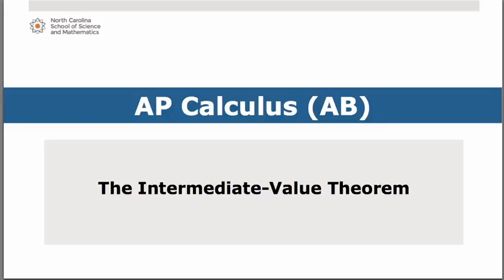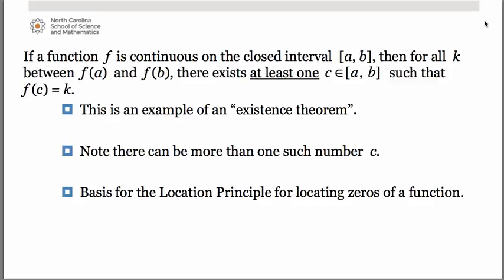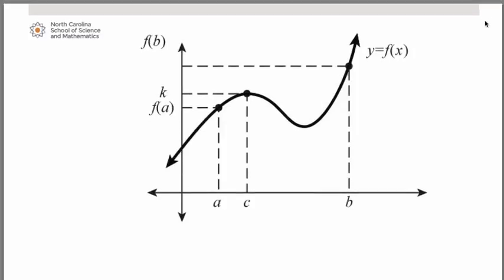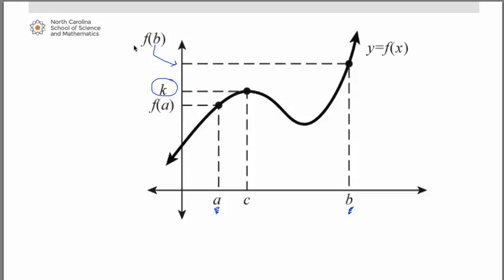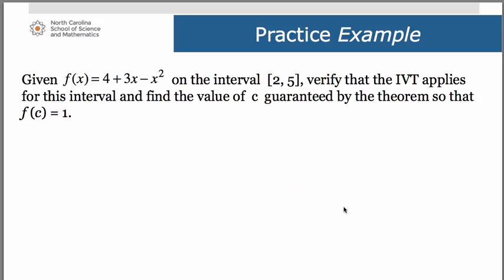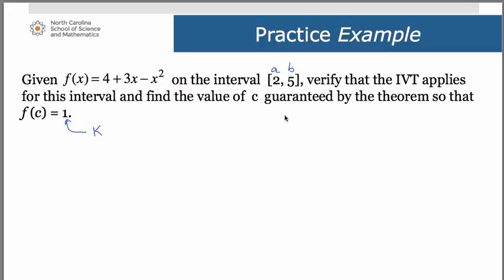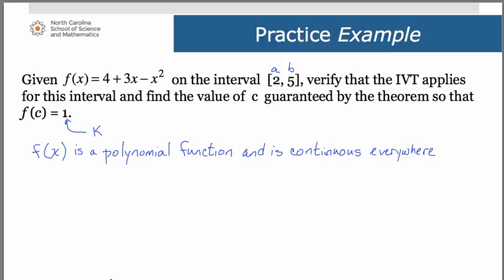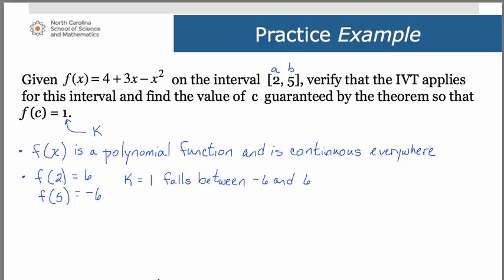Intermediate-Value Theorem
This is part of series of videos developed by Mathematics faculty at the North Carolina School of Science and Mathematics. This video explores the intermediate-value theorem.

Linda Henderson has been teaching math for over 25 years. She is currently a Mathematics instructor at the North Carolina School of Science and Mathematics where she has been teaching AP Calculus, AP Statistics via Interactive Video Conferencing and AP Calculus Online. She has Masters in Secondary Mathematics Education is currently pursuing a Master’s Degree in Instructional Technology at NC State University.